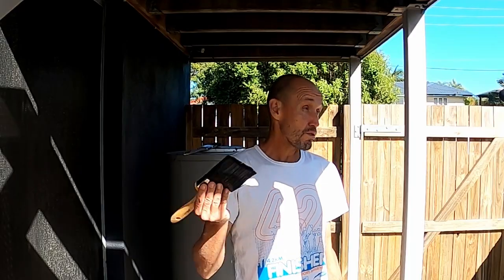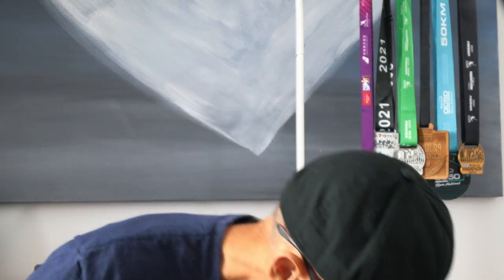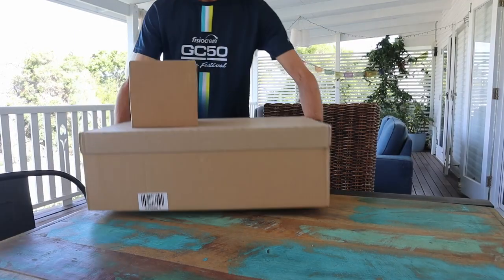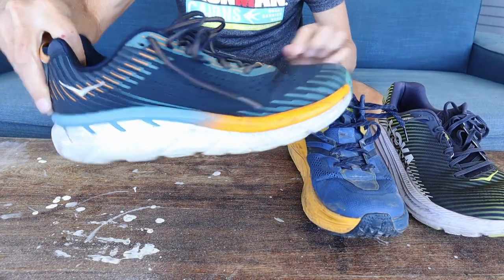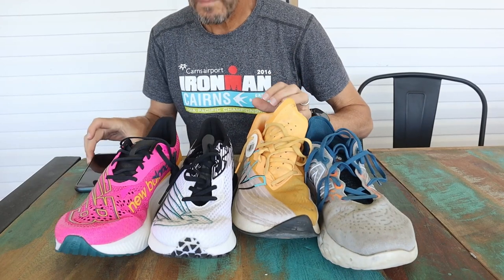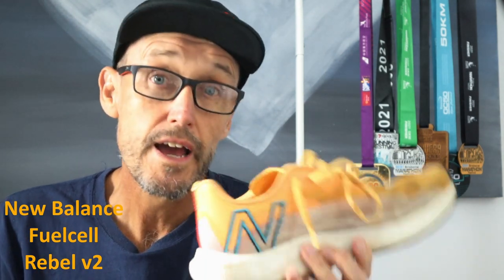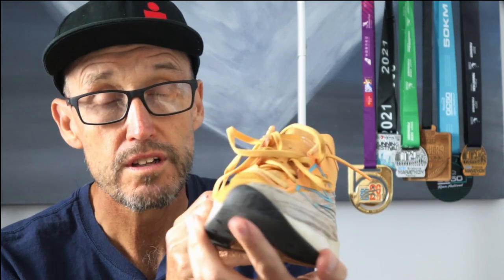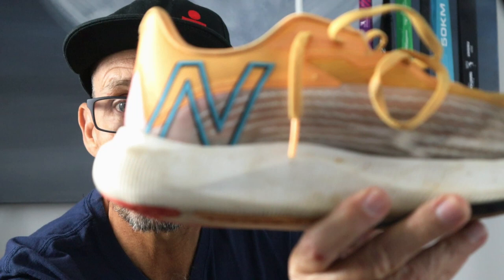SHOE ROTATION | Have I got a problem? | PLUS New Balance Rebel V2 200 mile review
0:00 Intro
1:43 Shoe rotation
3:40 My shoes
5:40 Shoe rotation study
7:16 NB Rebels v2 review

How many shoes do you have in your rotation?

It wasn't until I stopped to count mine that I realised I may have a problem.

Then I posted a shoe rotation poll here on YouTube and discovered I wasn't alone.

There's also an update on the performance of the New Balance Fuelcell Rebel v2 after 320km (200 miles).

Some interesting finds in this one.

IMPORTANT WEBSITE LINKS

ABOUT ME
Name: Neil
Age: 55
Running history: 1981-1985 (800m, 1.58; 1500m, 4.01; 3000m, 9.04; 5k, 16.10; 10k, 35.10; half marathon, Cannot remember)
2007-present (5k, 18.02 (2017), 10k, 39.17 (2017), half marathon, 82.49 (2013); marathon, 2:56.06 (Gold Coast 2017) and 2:56.18 (Melbourne 2017)
Ran the 2014 Boston Marathon
Completed 2016 Cairns Ironman

ONLINE COACHING

I am an accredited Athletics Australia coach and offer online coaching (one-on-one).
Have you got a specific event you need to prepare for, looking to improve your running, or maybe you just want to start out and get a little bit fitter - I can help you.
There are a range of online packages available.
for more info.
I'd love to help you out.